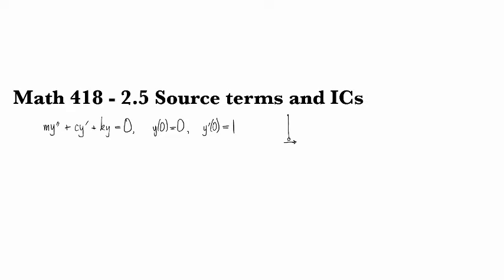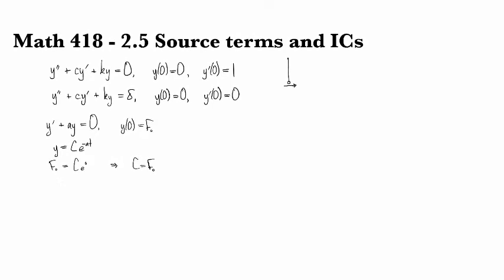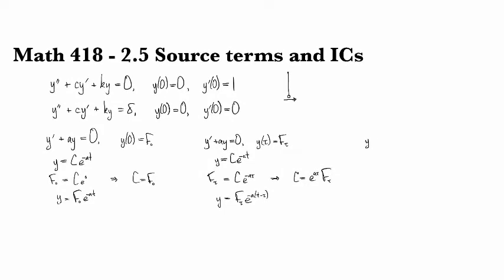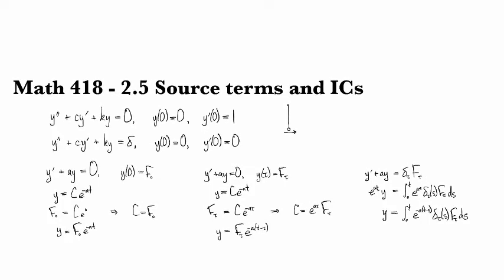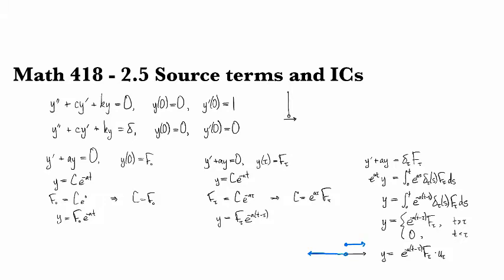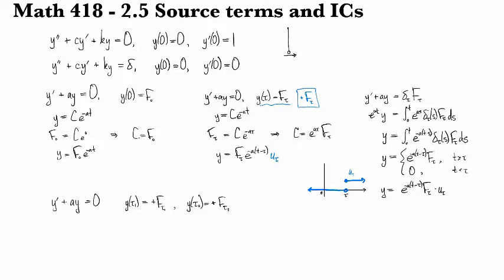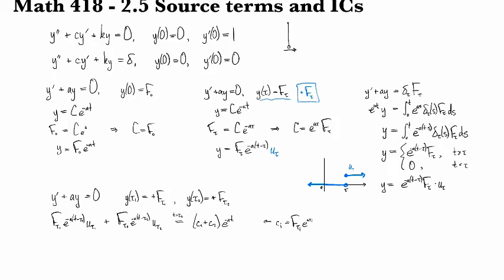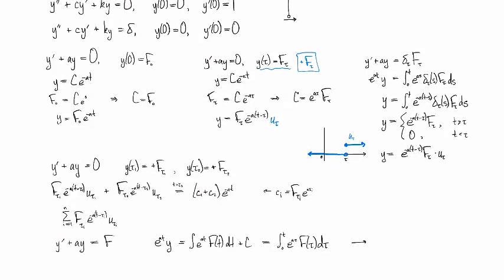2.5.1 Source terms and ICs